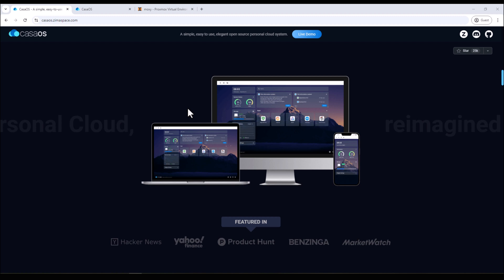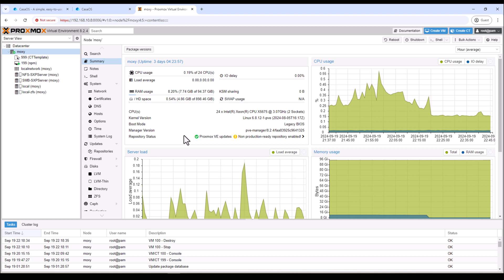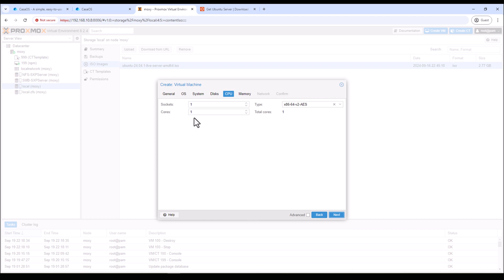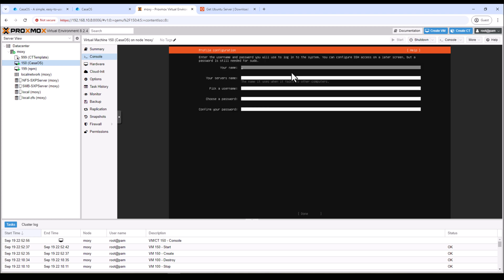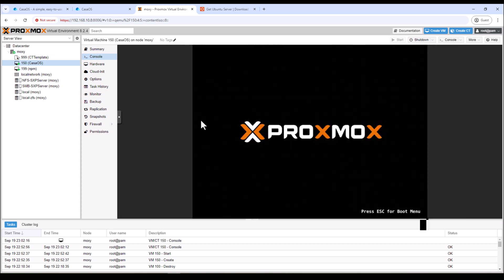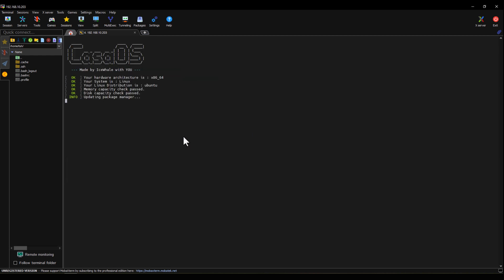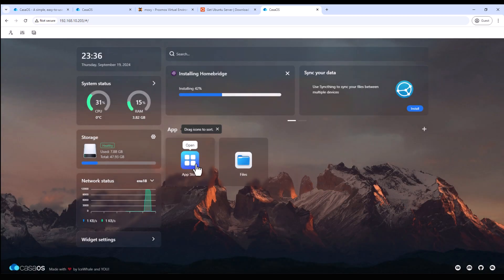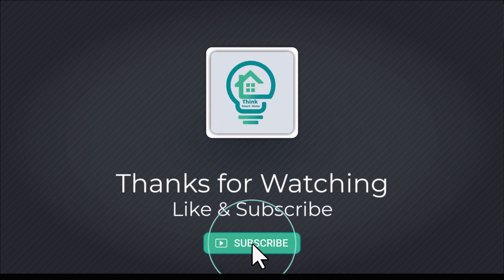Start Self hosting in minutes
This is another tutorial on how to install Casa OS on our Proxmox node.
CasaOS is a community-based open source software which lets your self-host application and services with a very clean and easy to use web GUI. With CASA OS you can start your home lab in under 15 minutes.
It’s a great starting point if you are starting your own home lab are if you quickly and easily want to self-host services like Home Assistant Pi-Hole, Home Bridge, Jelly Fin, Plex and much more.